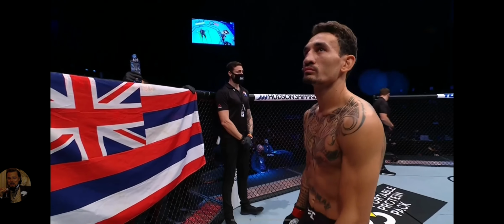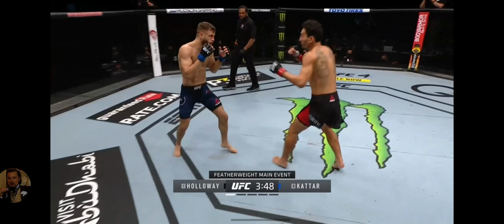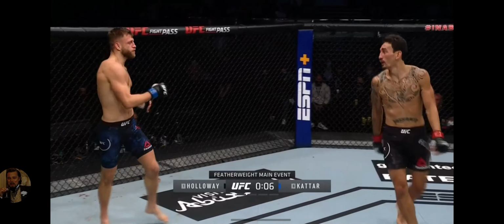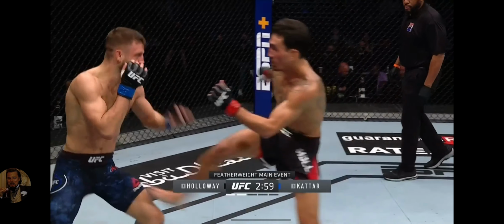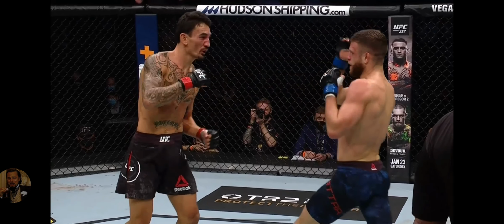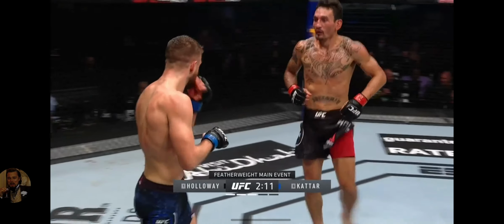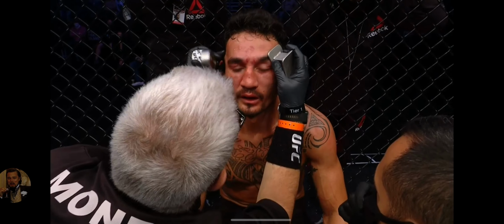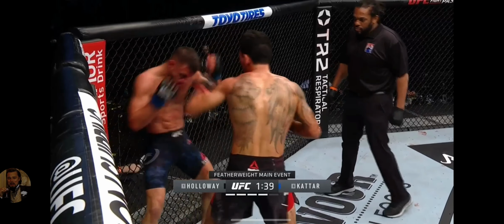max holloway vs Calvin katar full fight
the final round is available so make sure to check it out in my channel